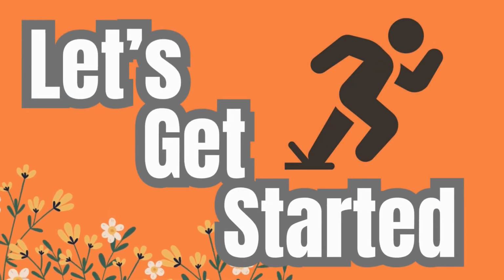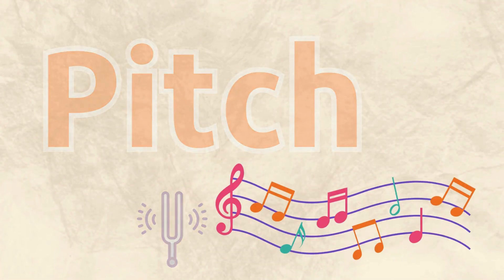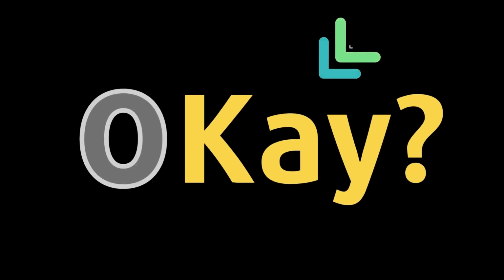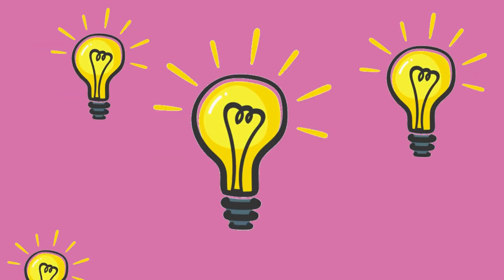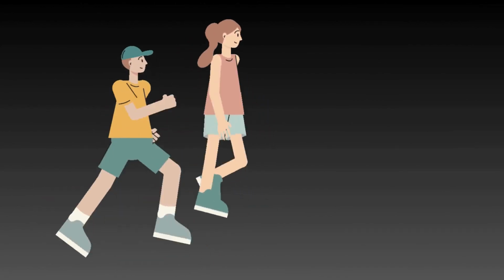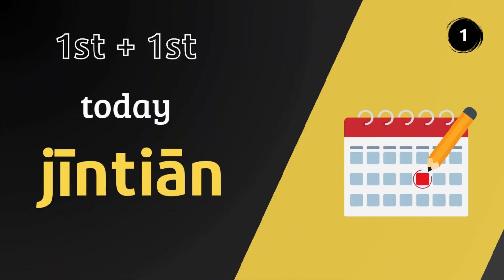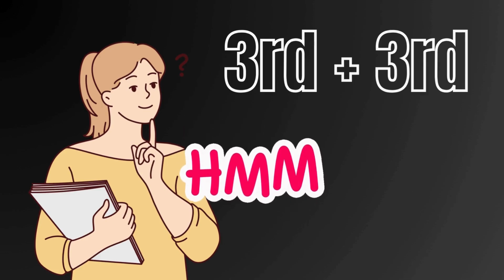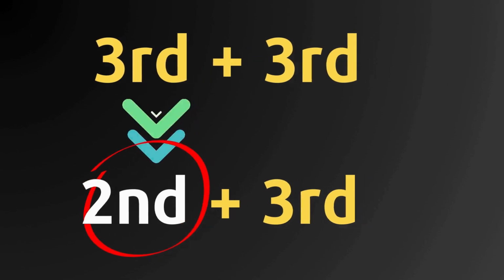Master Chinese Tones in 10 Minutes! Key Tips & Powerful Practice Exercises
In this video, we break down the essential key to mastering Chinese tones for you — focusing on pitch, not just the tone marks.
You'll also practice with 32 carefully selected tone pairs, covering all tone combinations, to help you switch tones naturally and sound more fluent.

00:00  Introduction
00:38  How to Pronounce the 4 Tones Correctly
04:24  Tone Pair Practice (32 Pairs)

✅ Clear explanations + real pronunciation practice
✅ Learn the real-life way native speakers use tones